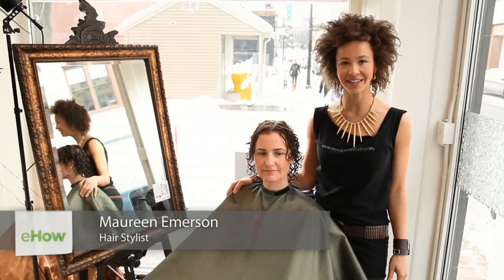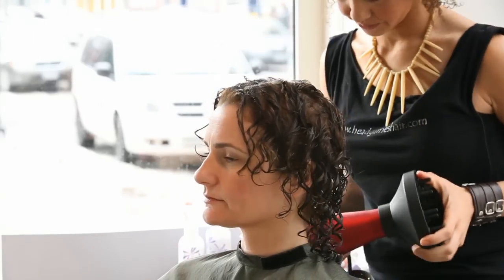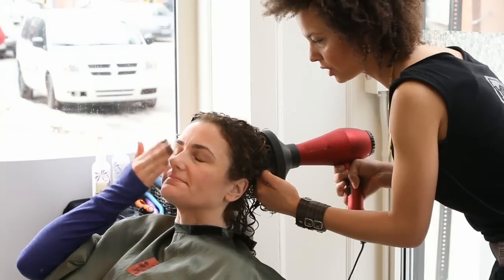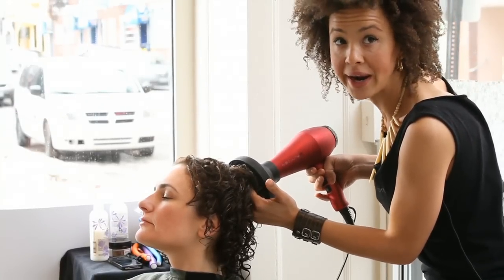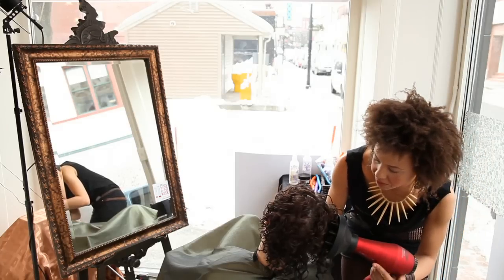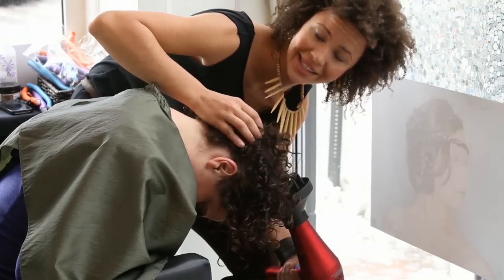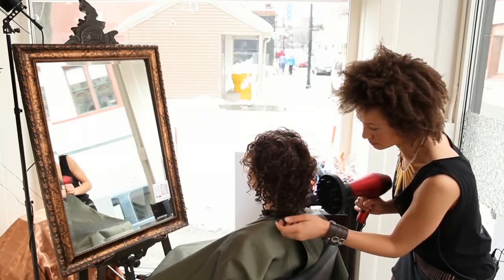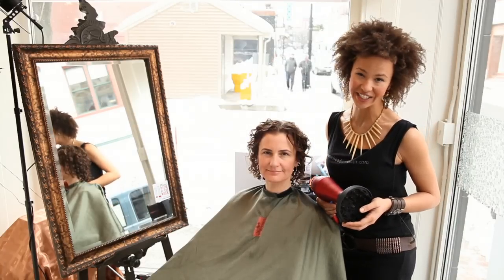How to Use a Diffuser on Extra Short Hair : Short Hair Styling Tutorials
Using a diffuser on extra short hair is something that you have to do in a very particular way for the best possible results. Use a diffuser on extra short hair with help from an experienced hair professional in this free video clip.

Expert: Maureen Emerson
Bio: Maureen Emerson has done hair, nail care, skin care, and energy medicine at Head Games for 9+ years. Emerson also has experience as an actress.

Series Description: Short hair styling doesn't require you to have years of experience in the field. Get short hair styling tutorials with help from an experienced hair professional in this free video series.